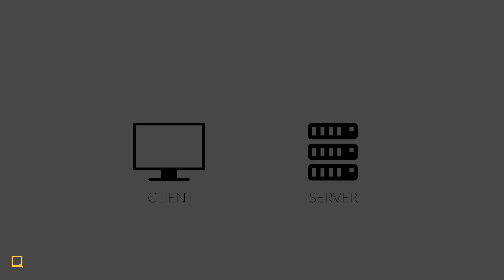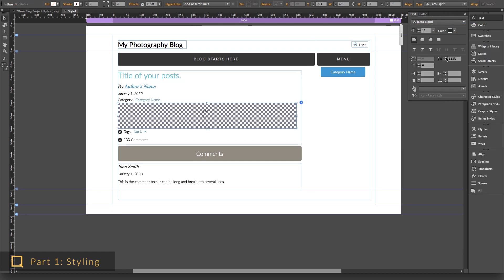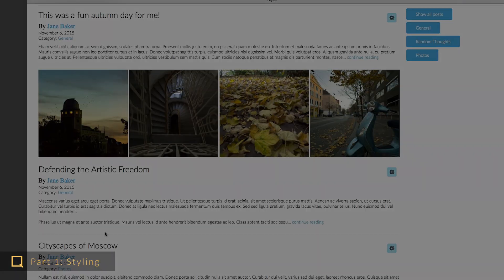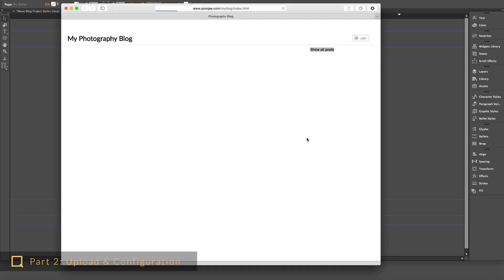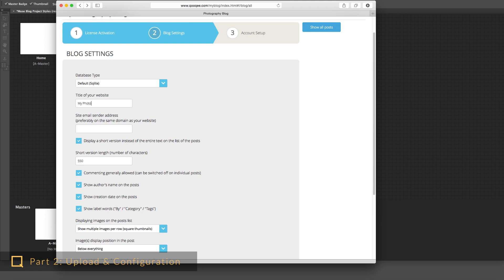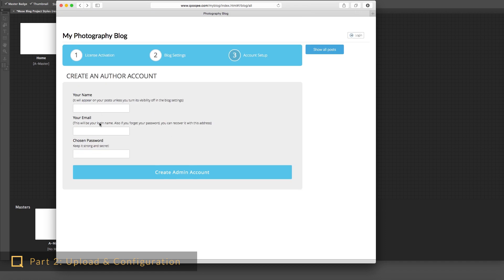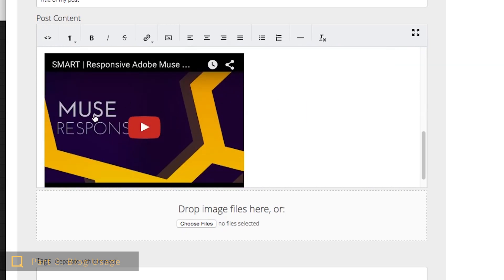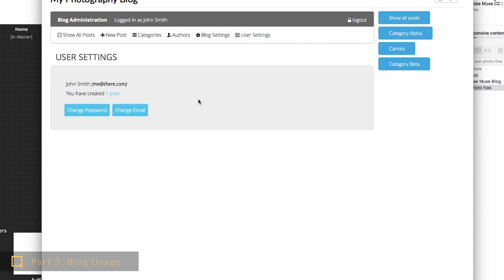QooQee Muse Blog Tutorial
There is a newer version of Muse Blog is available (Muse Blog/CMS v.2), this video is old, please watch the newer one.